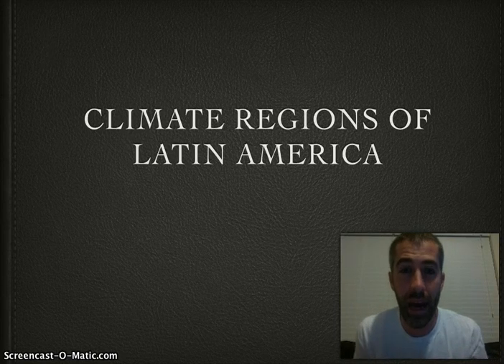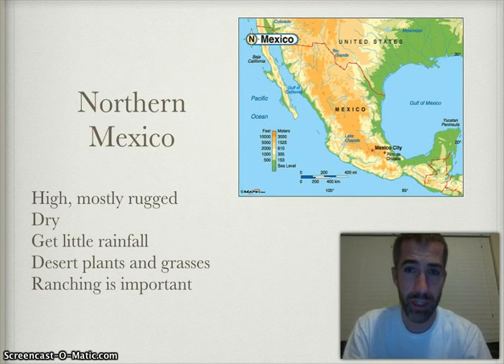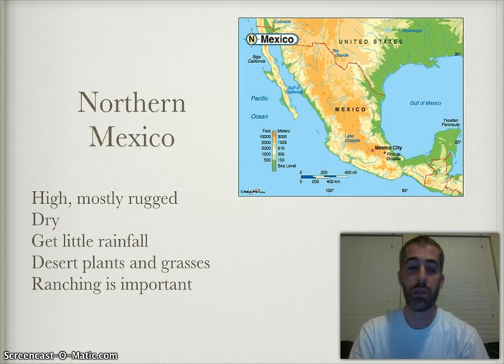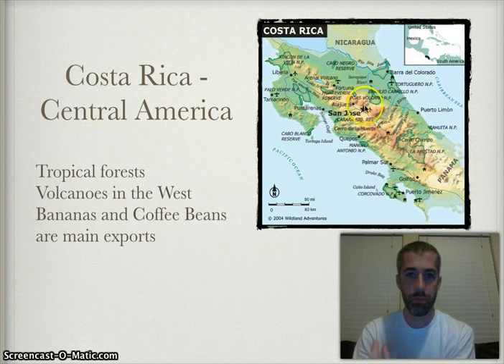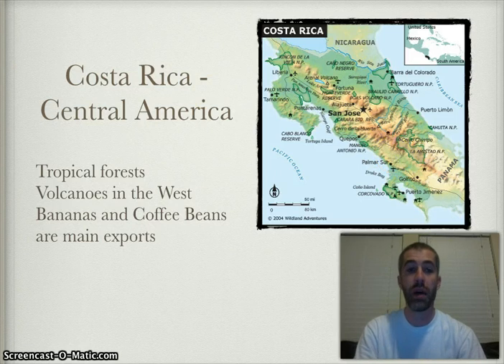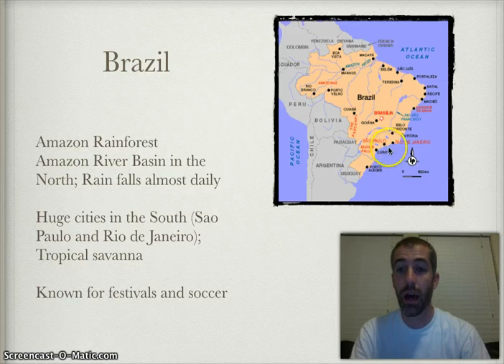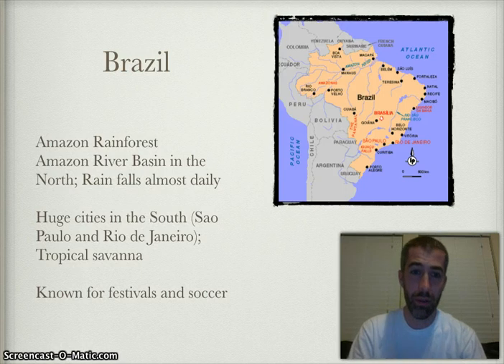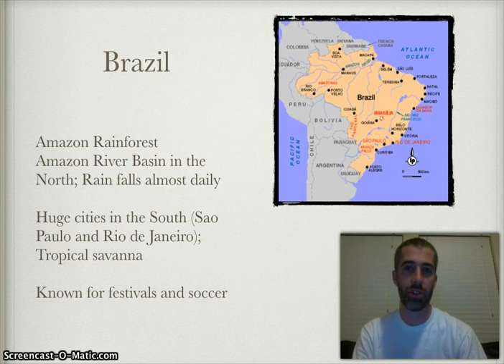Climate Regions of Latin America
Write down the facts on these three climate regions of Latin America and bring the sheet into class.